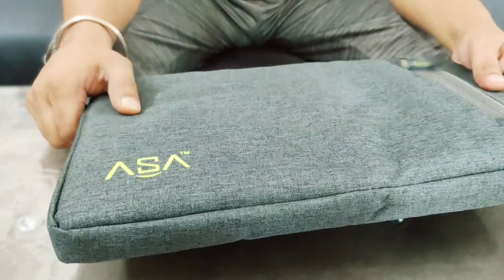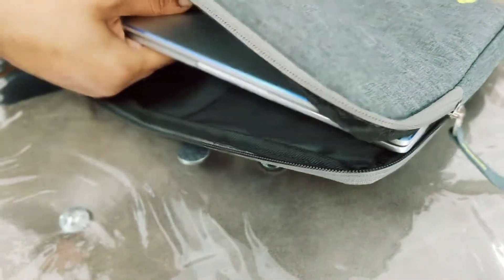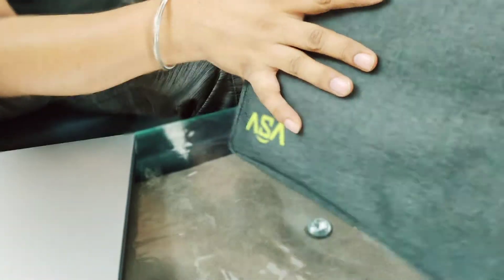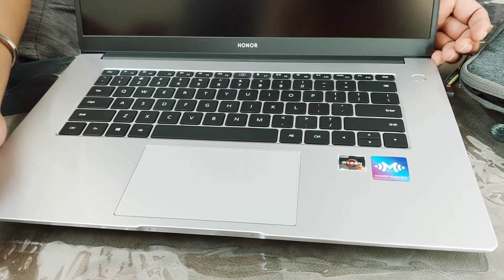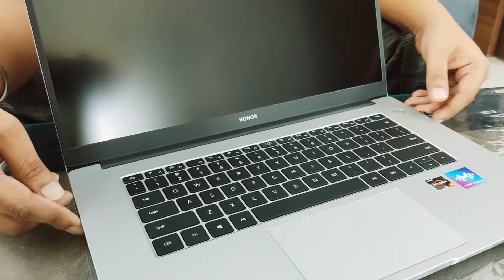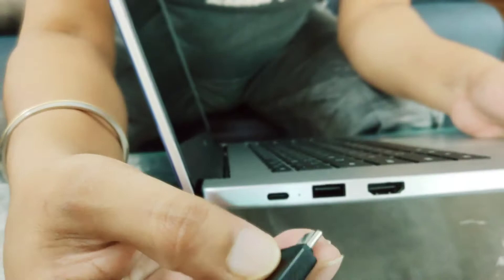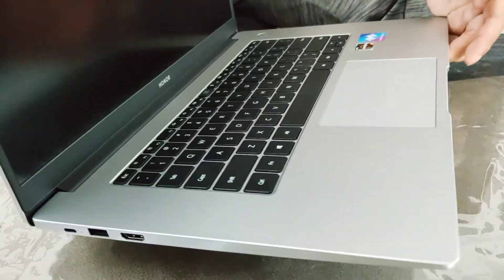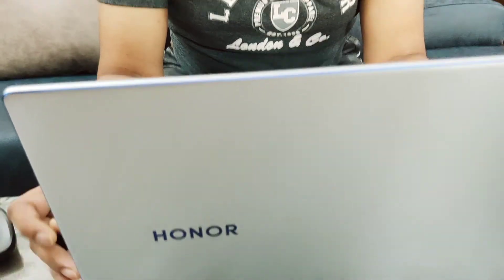Honor Magic book 15 update available